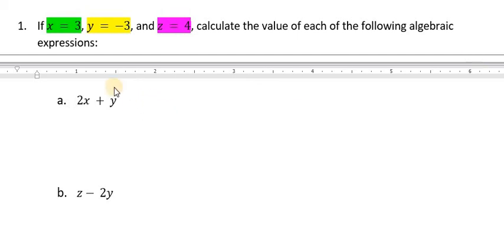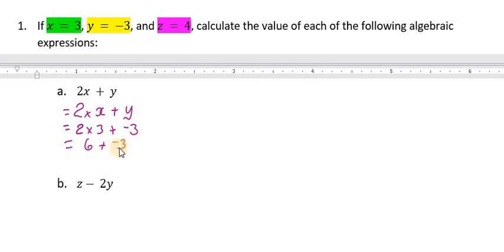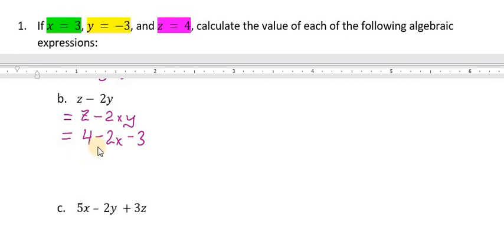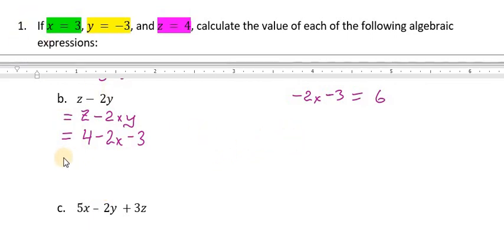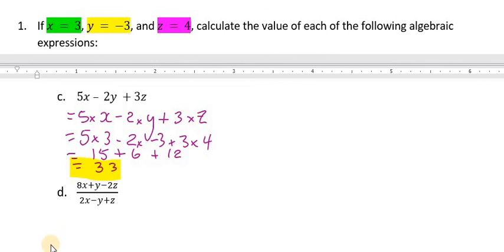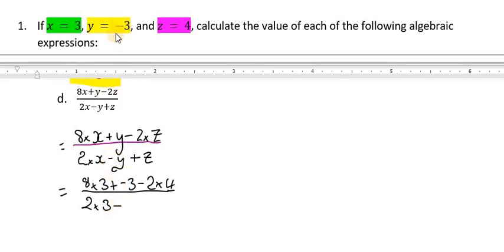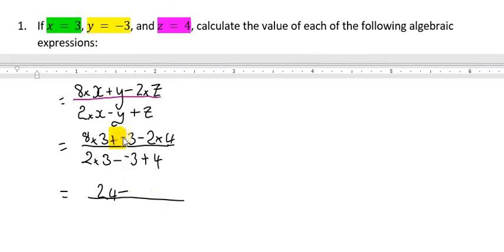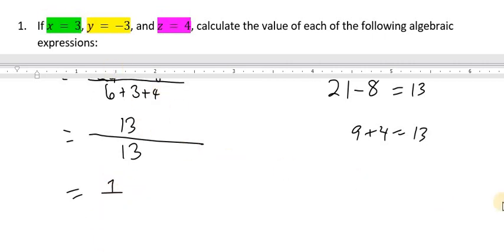Algebra Homework - Substituting a numeral for a symbol in an algebraic expression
In this video, students will learn how to substitute and numeral for a symbol in an algebraic expression